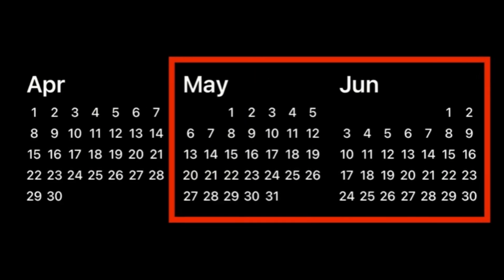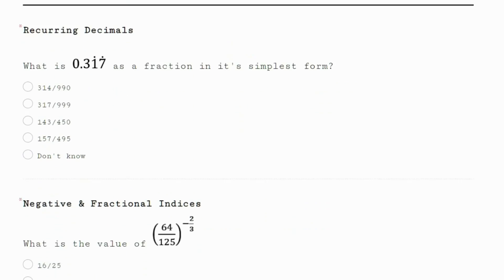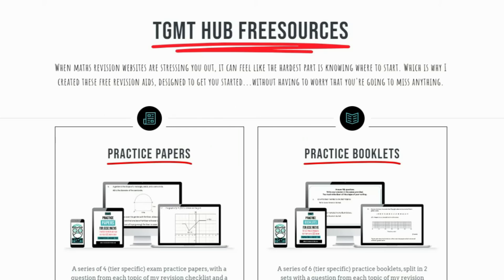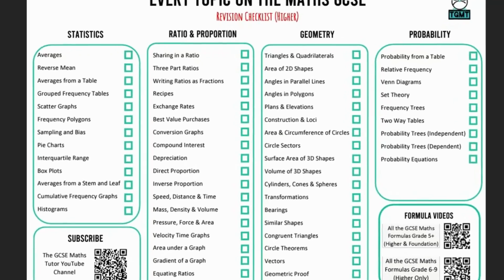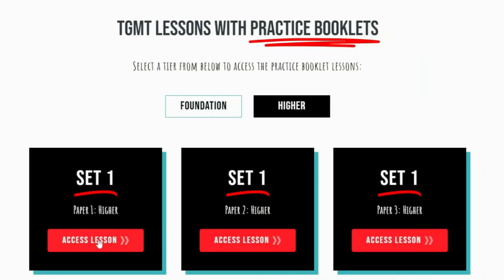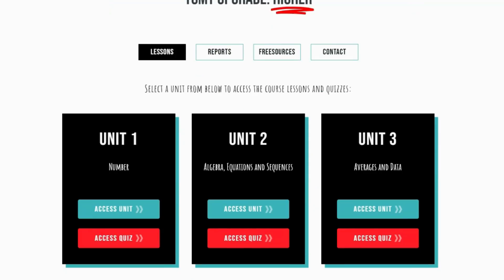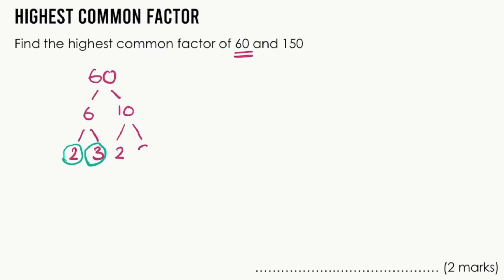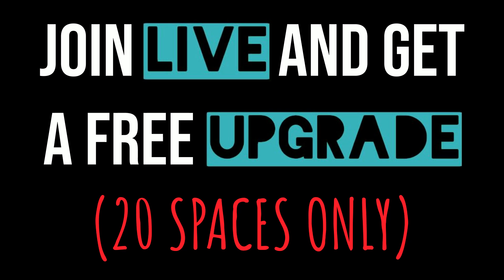How to Maximise Your GCSE Maths Grade in Minimum Time | (Using My Simple 5 Step System For Passing)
The most common question I am asked is:

'What should I do to achieve my desired grade' ❓

Which is usually asked in the context of revision. 📄

So, today I am going to answer this question once and for all! ✅

So you know exactly how to tackle your revision to:

MAXIMISE YOUR MATHS IN MINIMUM TIME! 🏆